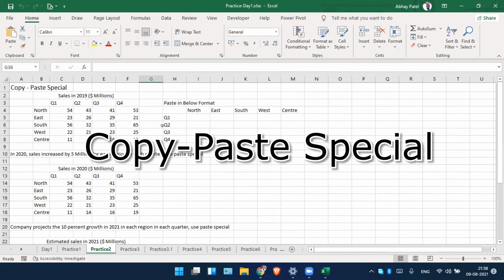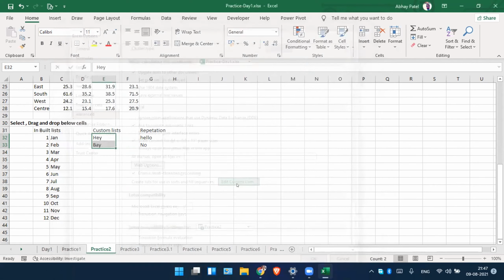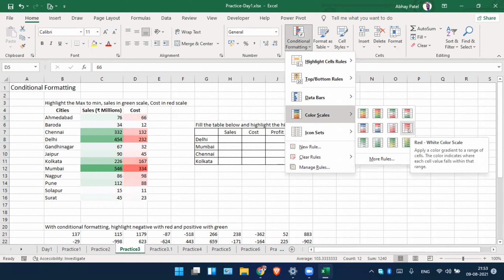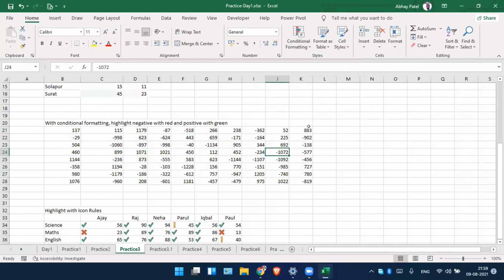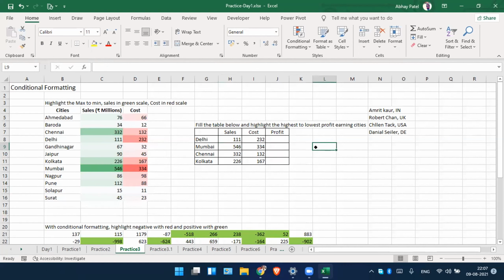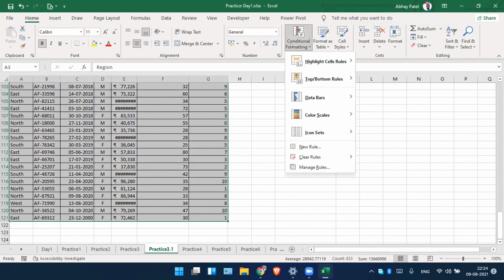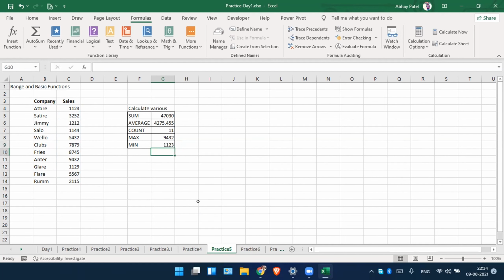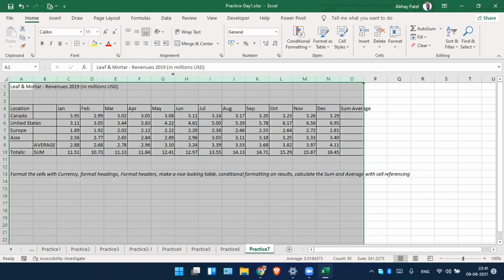E2. Conditional Formatting, Cell Referencing - Practice: Excel Basic to Advance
Copy-Paste Special
Conditional Formatting
Flash Fill
Practice Questions